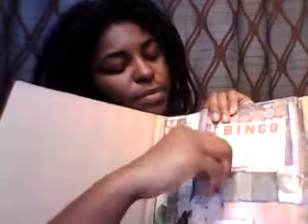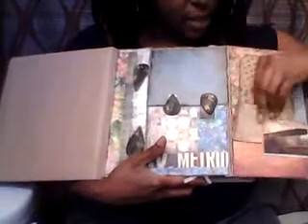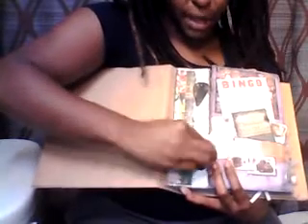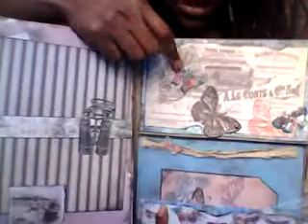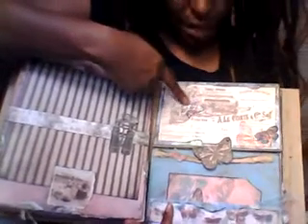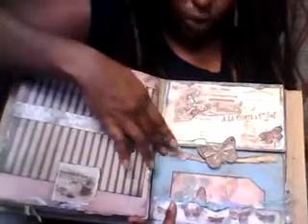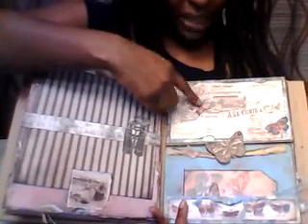Double Paper Bag Mini Album Progress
Here's the progress Ive made on my double paper bag mini album!!